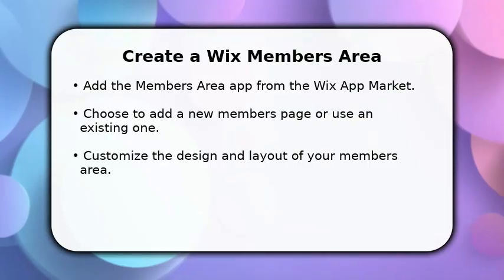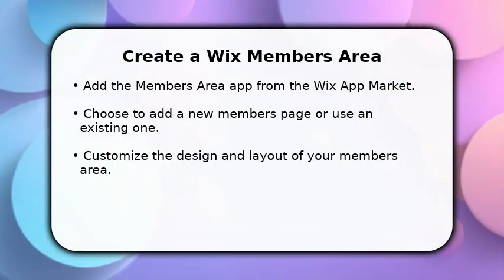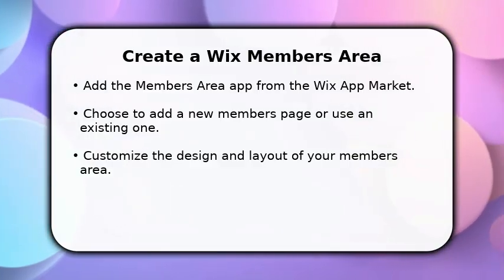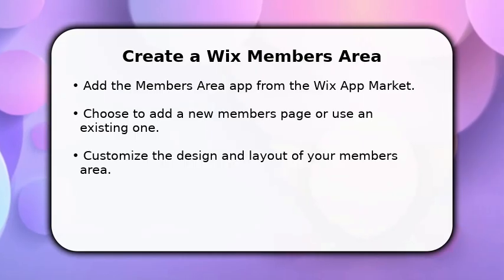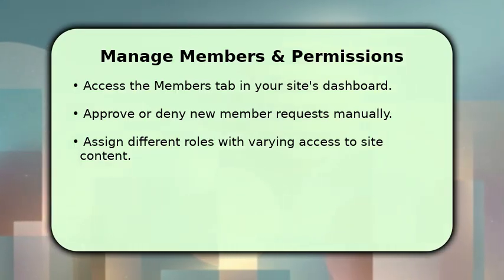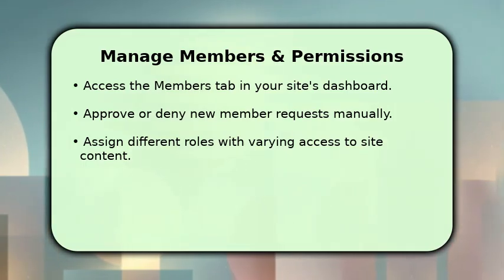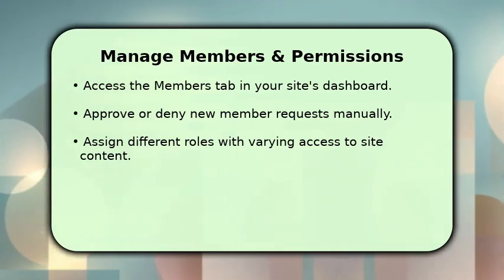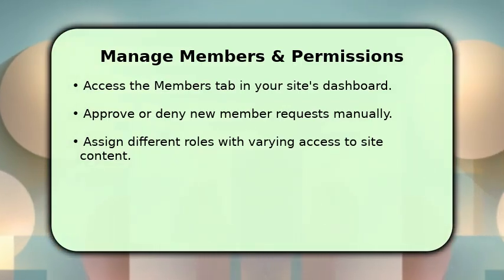How to Create a Members Area on Wix (Only Way)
▸ (x) In this video, we will show you how to create a members area on Wix. A members area is a secure section of your website where users can access exclusive content. We will walk you through the steps to set up a members area on Wix and make it accessible only to authorized users. By the end of this tutorial, you will know how to create a private members area on Wix.

Wix members area, create private website section, Wix secure content, members area website, Wix exclusive content